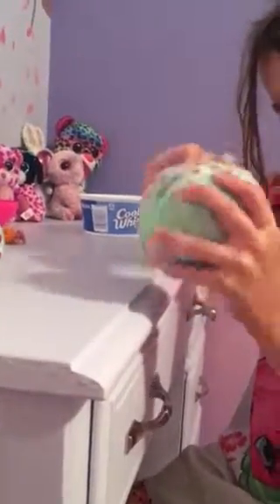Opening lol surprise dolls series 2 -part 1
L.o.l surprise dolls series 2 opening